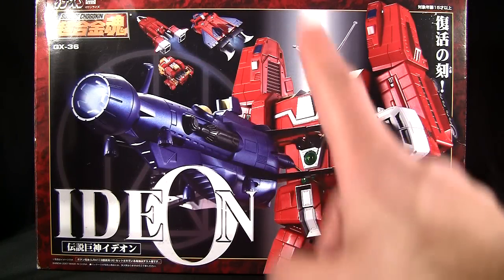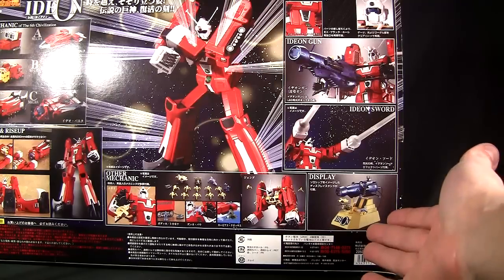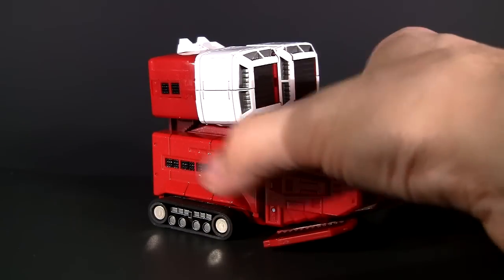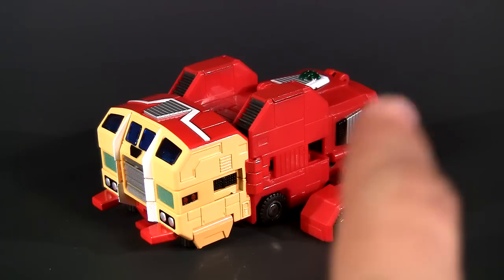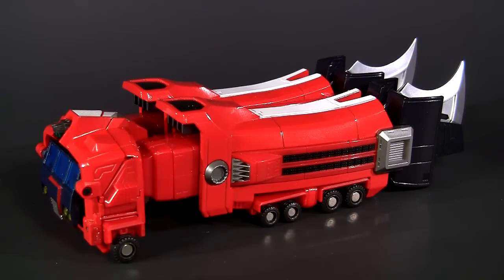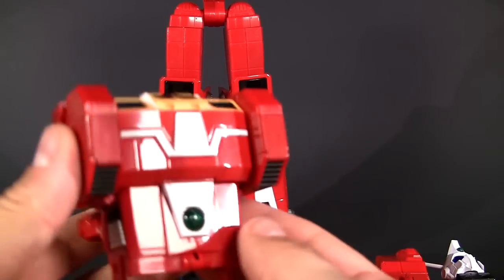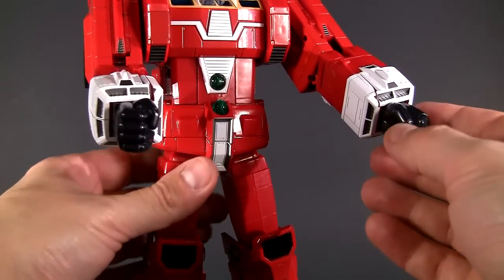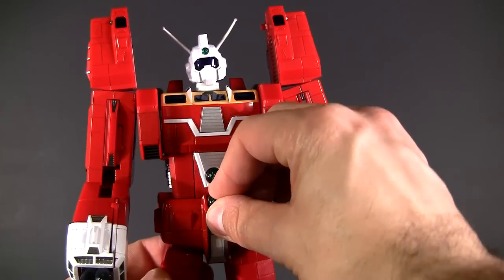Soul of Chogokin GX-36 Space Runaway Ideon diecast robot review 伝説巨神イデオン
Partial review of the IDEON GX-36 SOC. Review contains all of the vehicles and modes and combination into robot. Weapons and accessories are part of some files that went missing/corrupted. Will try to find/save them for future continuation. For now enjoy the massiveness that is Space Runaway Ideon